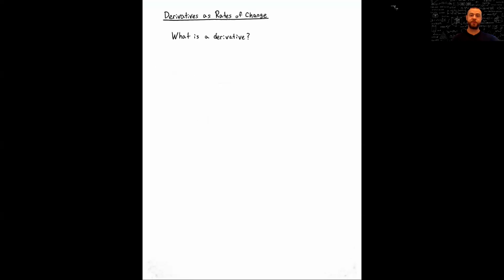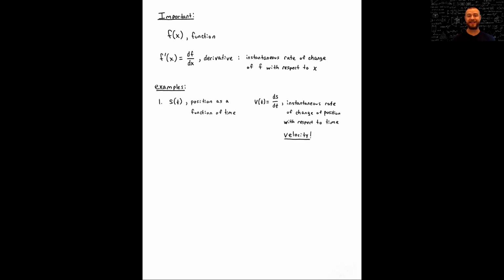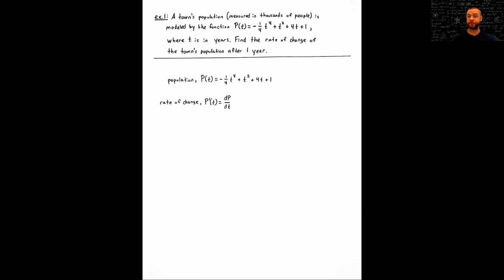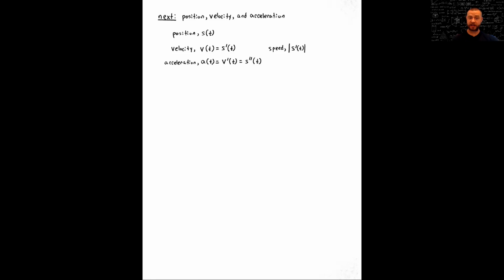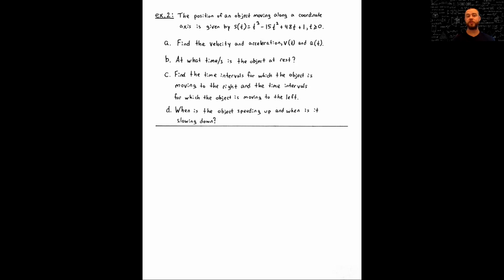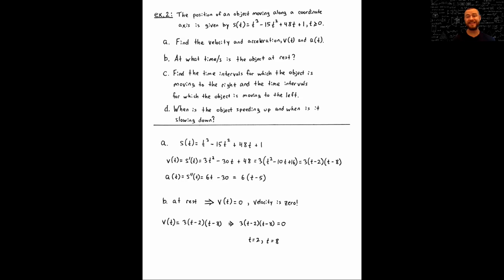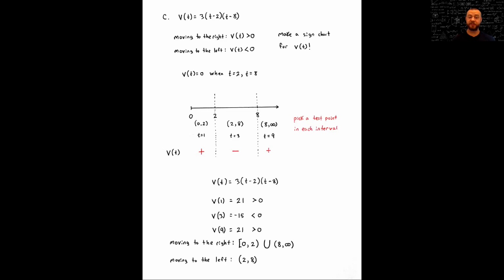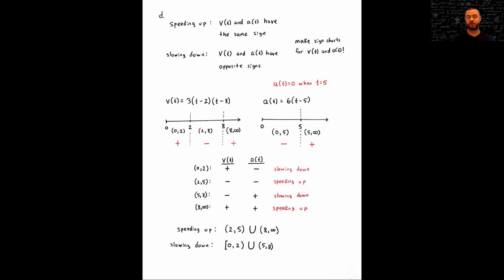Derivatives as Rates of Change (Calculus 1, Lecture 10)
In this lecture we explore interpreting derivatives as rates of change and solve problems on position, velocity, and acceleration.